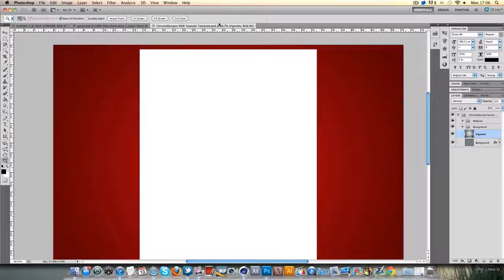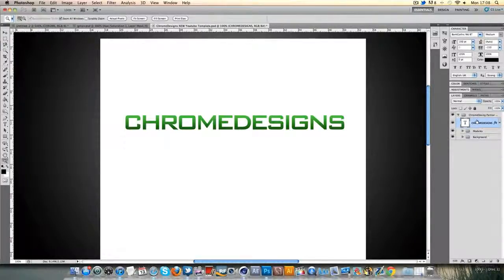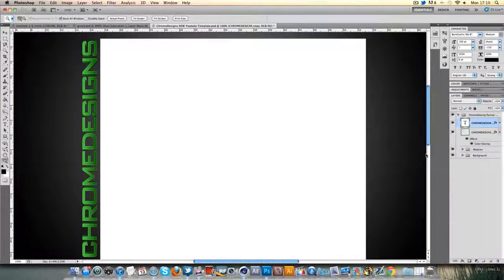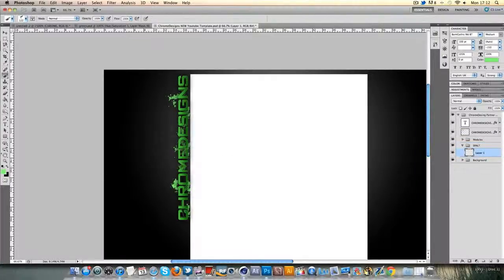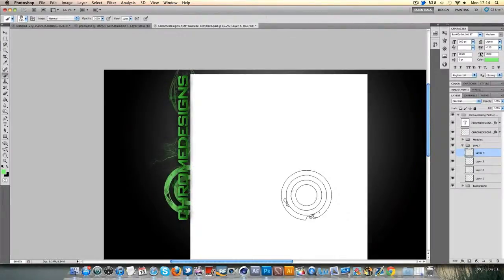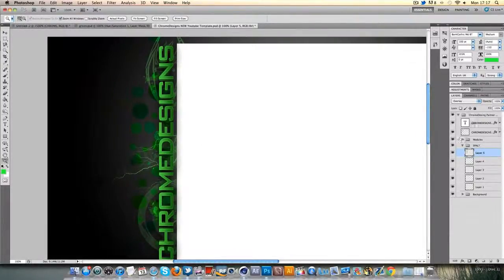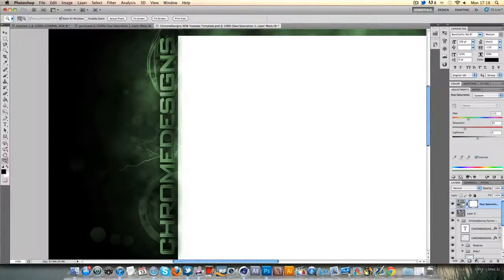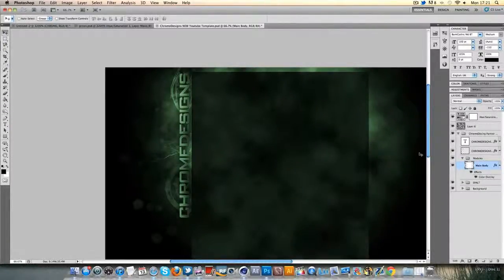Ep 03 Youtube Background Tutorial Lime Grunge